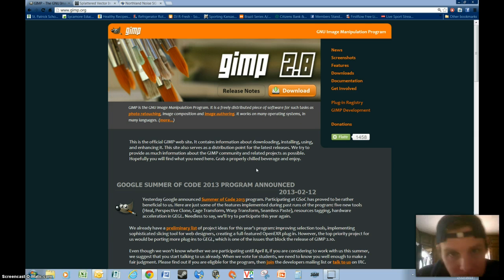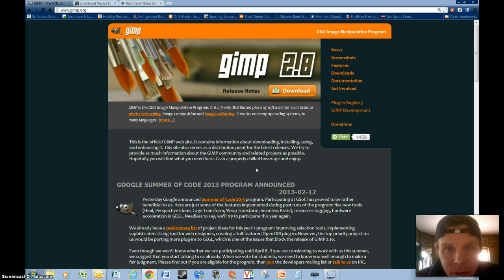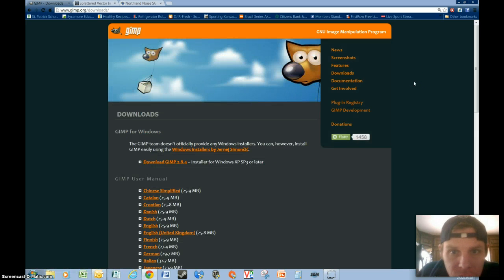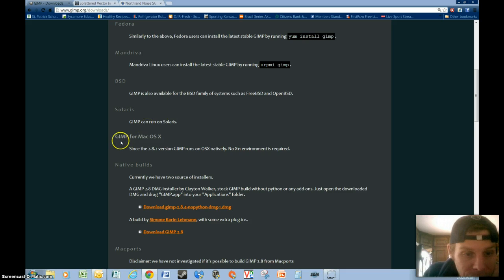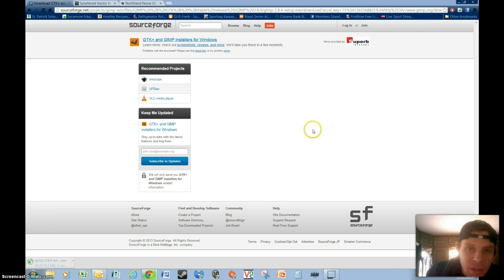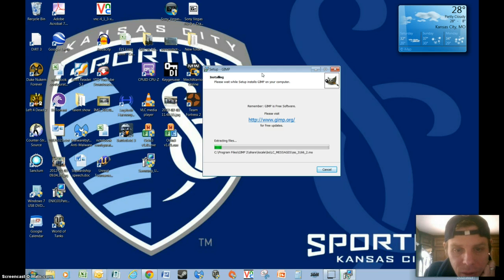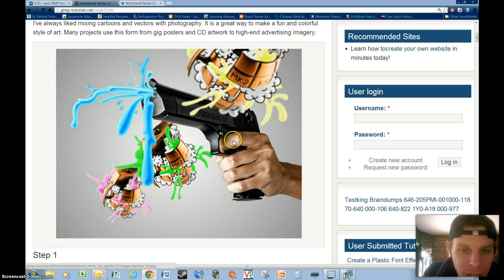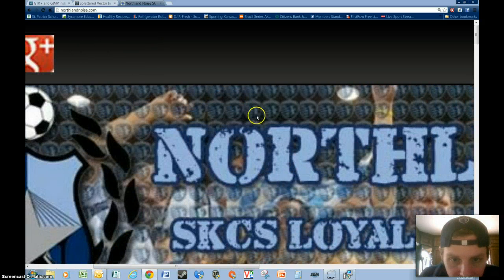Flipped Classroom, GIMP Lesson 1 - Downloading and installing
In this first GIMP lesson we go through how to download and install the program and also take a look at some of the great things that GIMP can do.